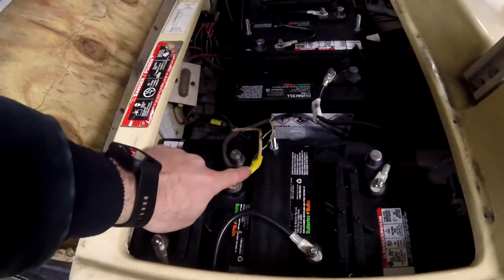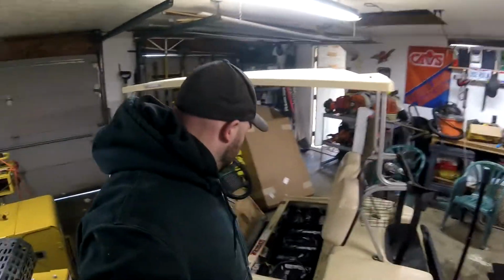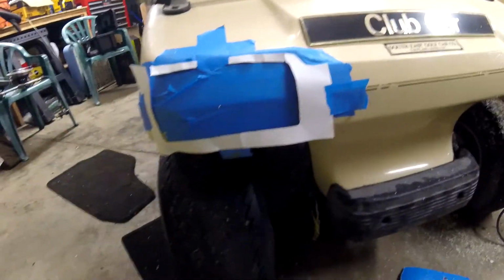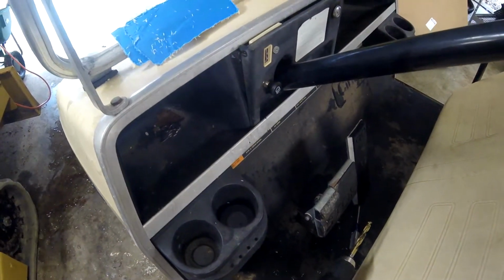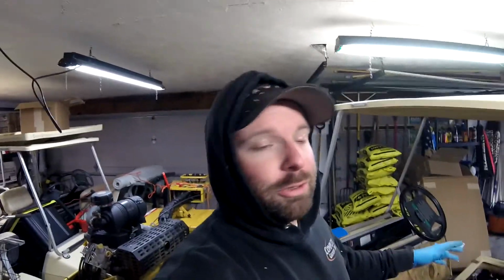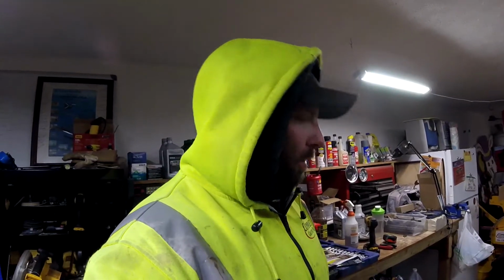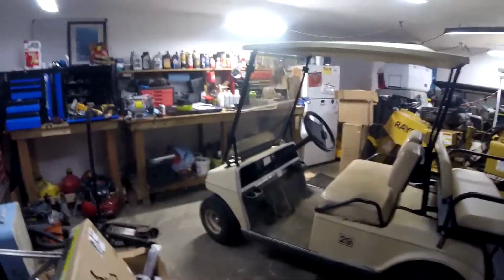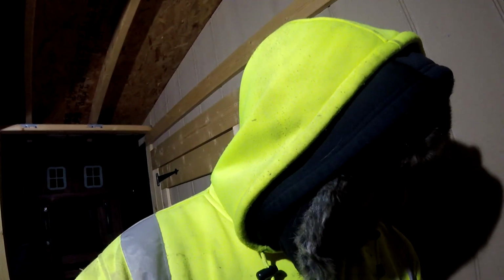Building The Club Car Golf Cart. LED LIGHTS!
Finishing up the golf cart build. Adding a back seat, LED lights, and windshield.